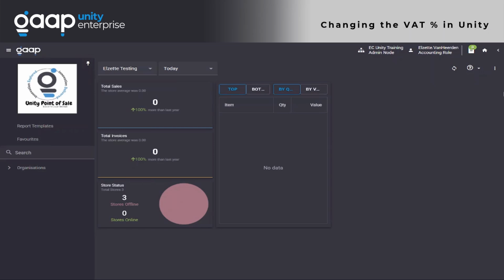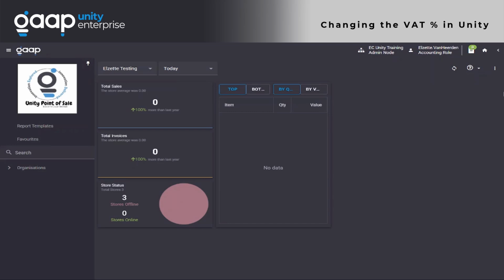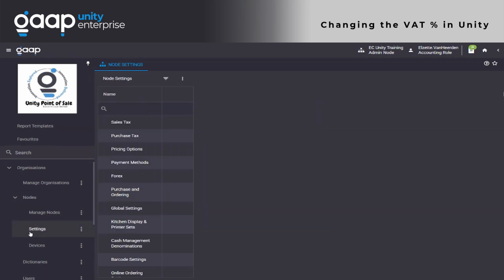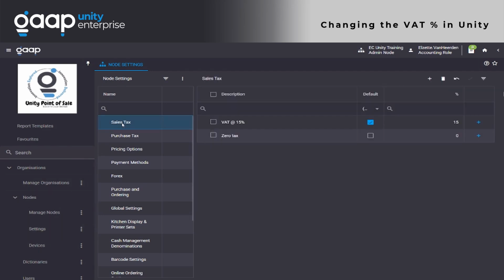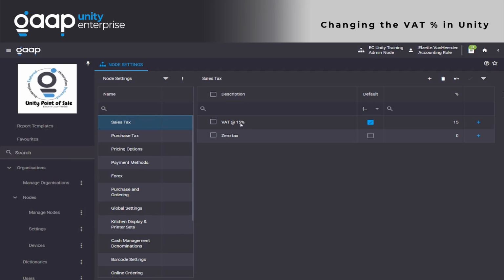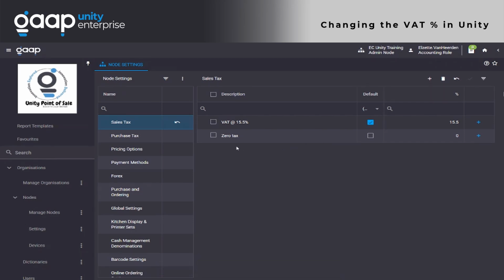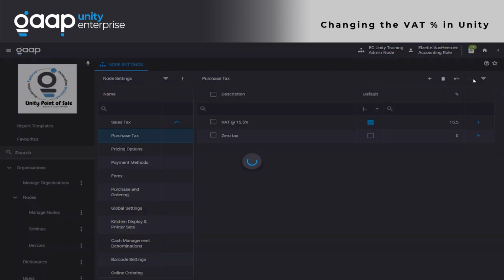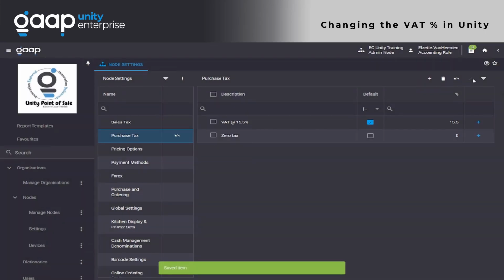Unity - Changing VAT %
A short video on how to change the VAT percentage in Unity.